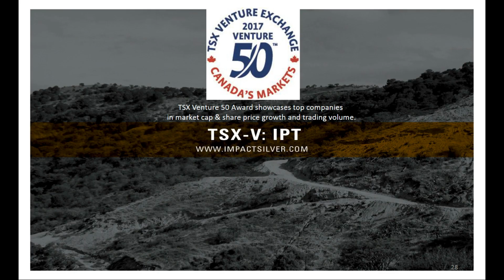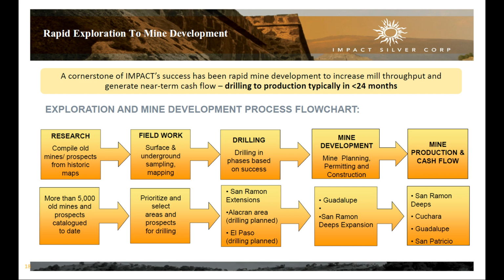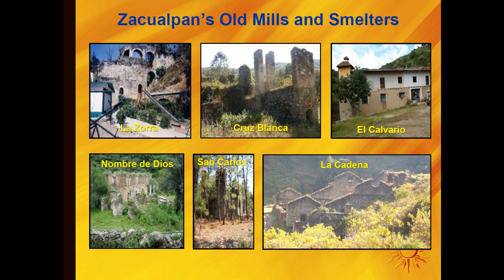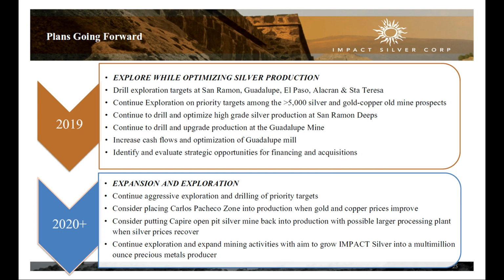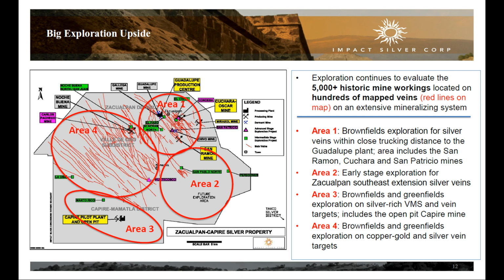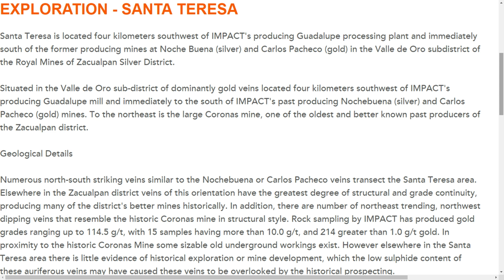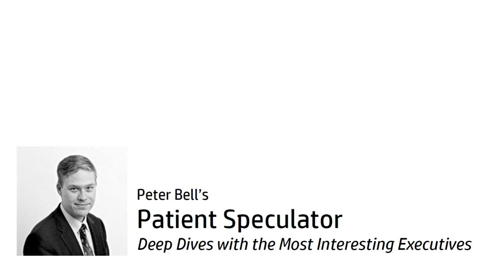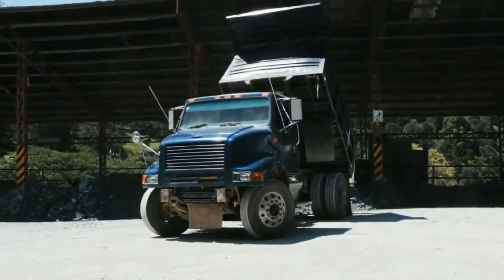Fred Davidson, IMPACT Silver $IPT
Please enjoy an extended conversation with Mr. Fred Davdison, President & CEO of IMPACT Silver (TSXV:IPT).   This was my first time hearing about IPT and I was very impressed. A small silver miner in Mexico with no debt is always a good place to start, but surviving doesn't get markets excited. A massive discovery just might!

Learn more about the IPT exploration program currently underway, which stands to help delineate high-grade for near-term production and put the first holes into something special at Santa Teresa,